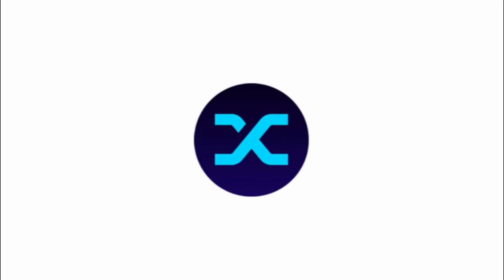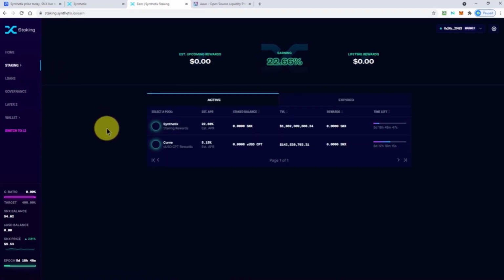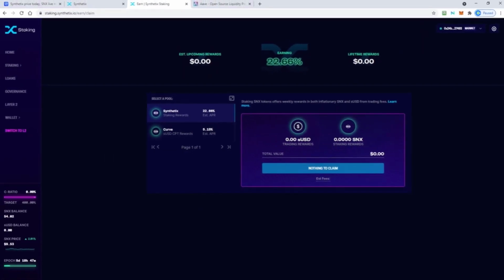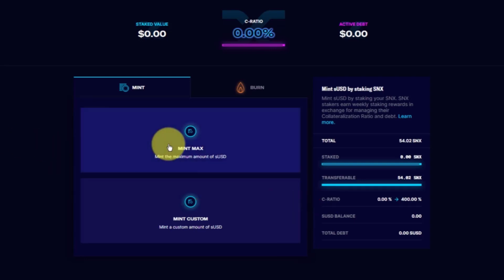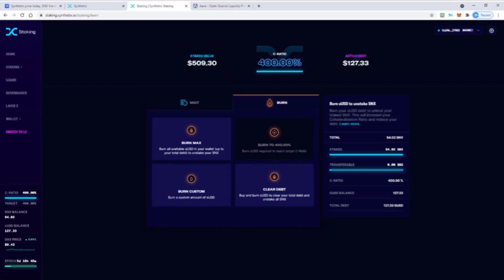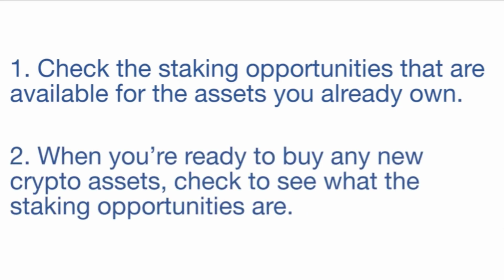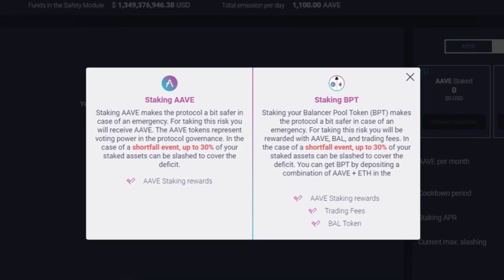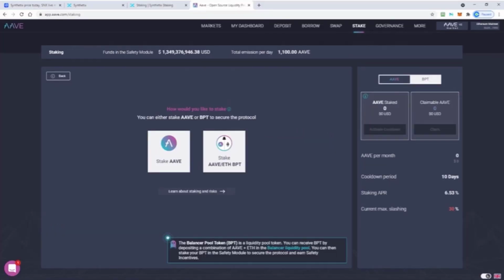DeFi Staking - Demonstration